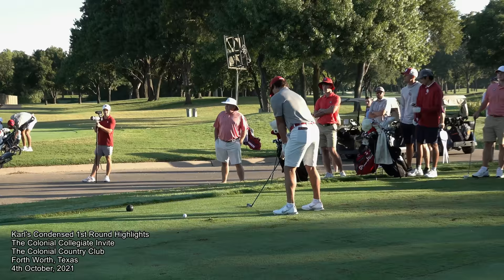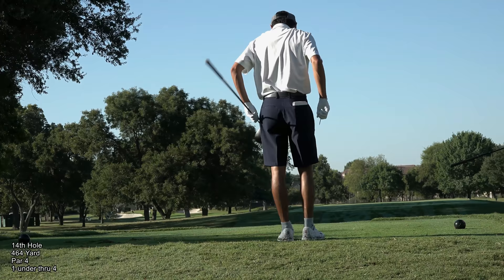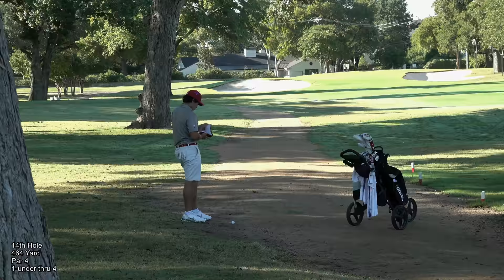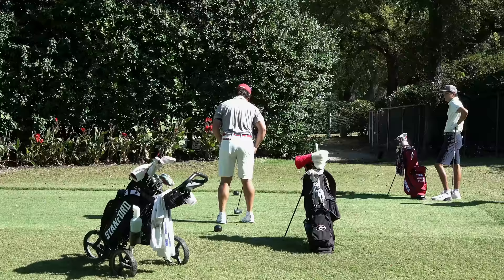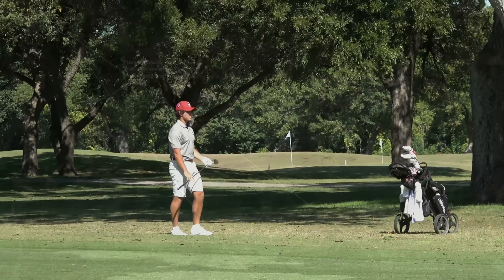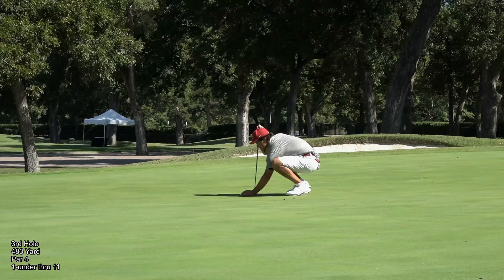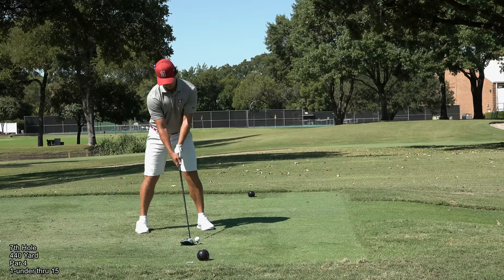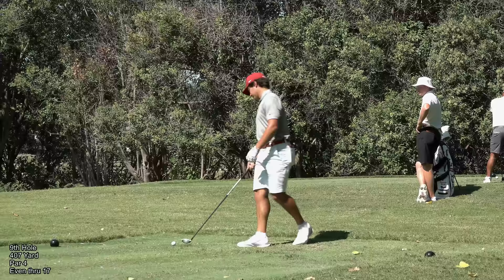Karl's 1st Round Highlights from the Colonial Collegiate Invite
Highlights from Karl's 1st round of the Colonial College Invite.